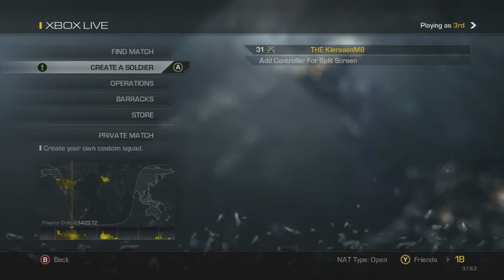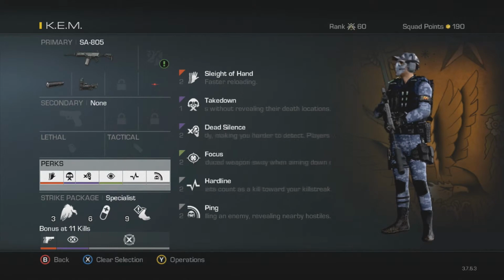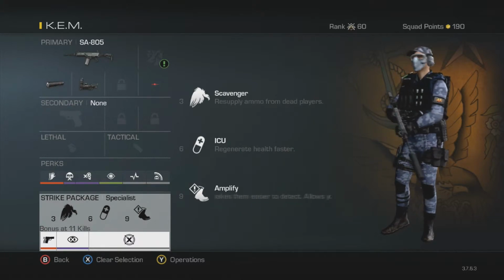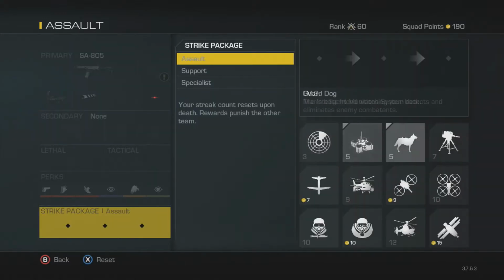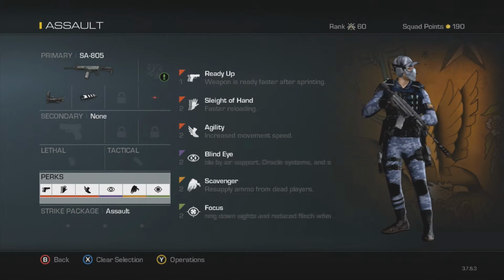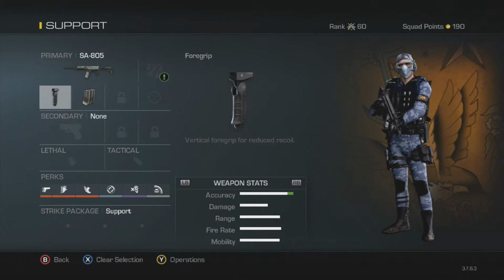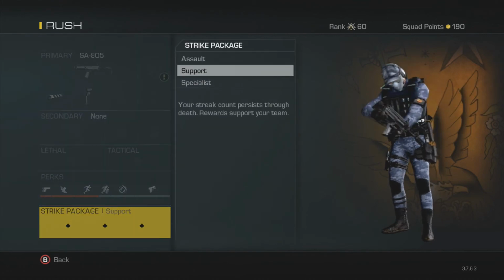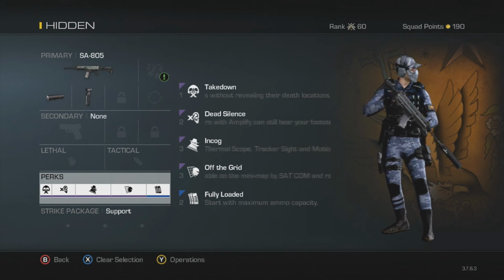Call of Duty Ghosts- SA-805 class setups in depth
Hey guys, don't know how the quality of this video will turn out but worth a try haha.

So guys... this is my 3rd video of my class setups series. In this series I will include 5 types of classes for each primary weapon on the newest Call of Duty out at this time which is Ghosts. In each video there will be a specific gun featured which will have 5 different class set ups, these setups will include; K.E.M. class, Assault class, Support class, Rush class and a Hidden class... Just like in this video.

If this video has helped you in any way click that thumbs up button!
Subscribe to keep up to date with my class setup series so that you know when your weapon will be featured, also if you enjoy my videos check through my other uploads!